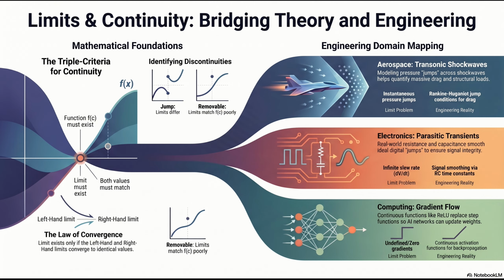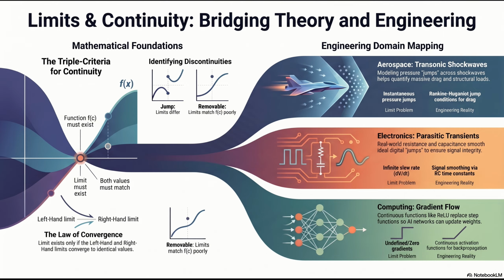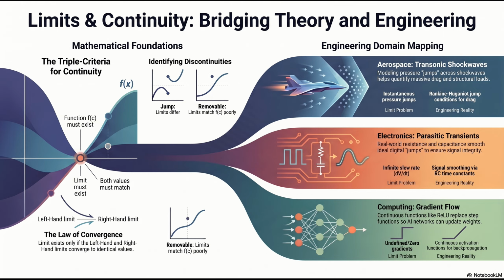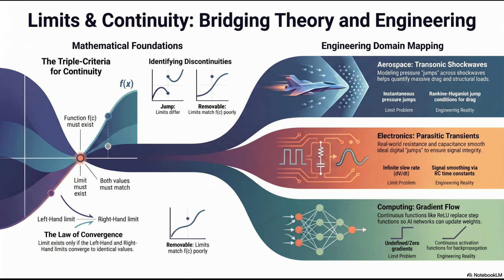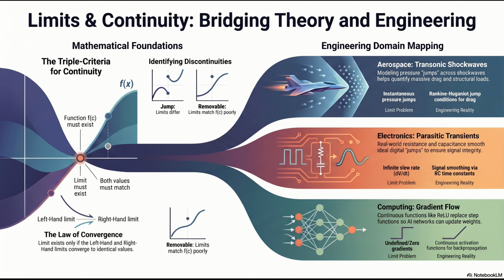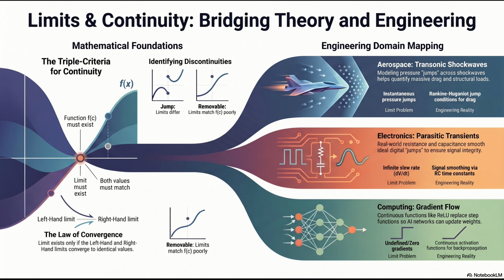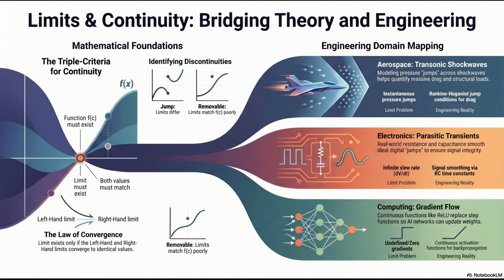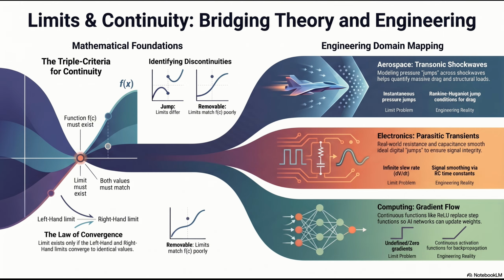12 Mathematical Limits in Jets and AI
Limits and continuity — the triple test for continuity (f(c) exists, the limit exists, and the two match), one-sided limits and the law of convergence, and spotting jump vs removable discontinuities. How this underlies transonic shockwaves in aerospace (pressure jumps, Rankine-Hugoniot conditions), parasitic transients smoothed by RC time constants in electronics, and continuous activation functions (ReLU) for gradient flow in AI. Class XII Maths, Continuity and Differentiability.